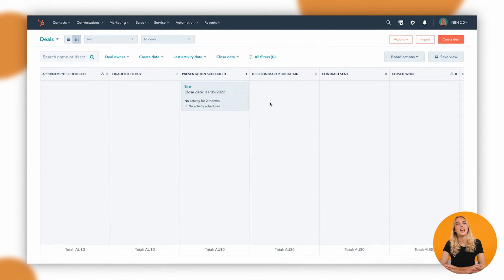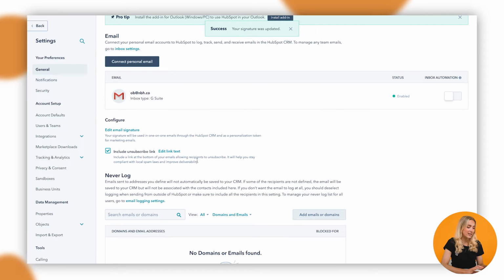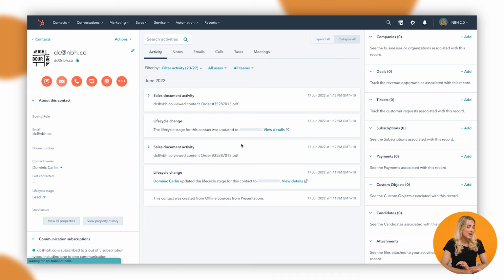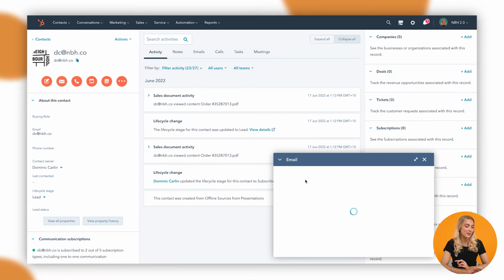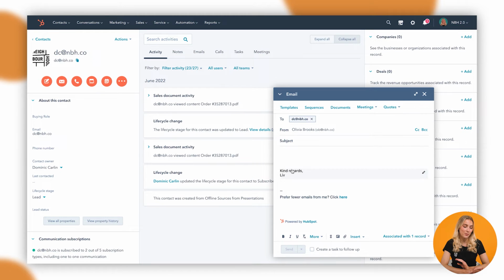How to Edit Your Email Signature inside HubSpot | HubSpot How To's with Neighbourhood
In this new HubSpot tutorial, you'll learn how to Edit Email Signatures inside of HubSpot so you can personalise your communication with clientele!

Jump to a specific section in the video to learn:

00:00 Introduction to Customising Your Email Signature
00:42 Where can I edit my email signature in HubSpot
1:20 Outro

Steps: Settings - Preferences - General - Email - Scroll down - Configure - Edit your Signature